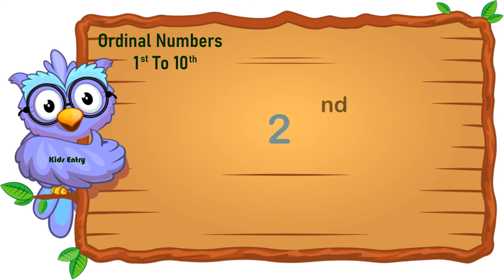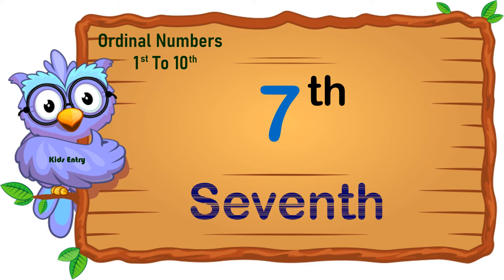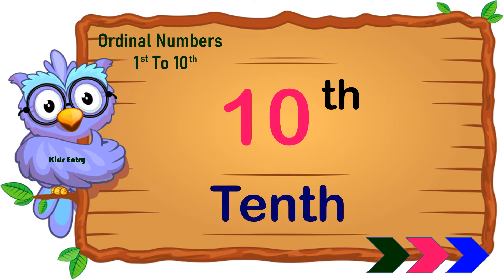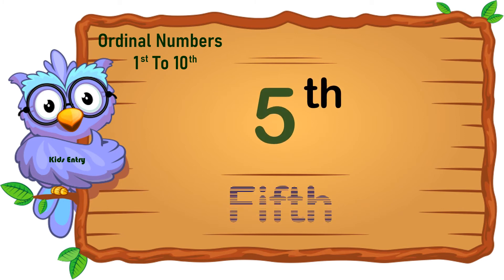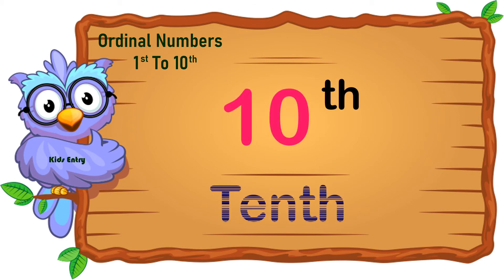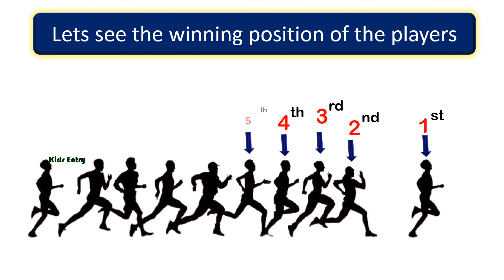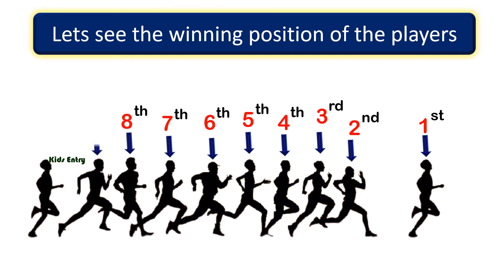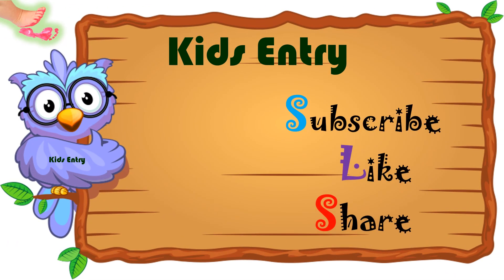Ordinal Numbers | Mathematics | Learn Ordinal Numbers First to Tenth - Kids Entry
Welcome, Learn about Ordinal Number for kids

In this video we will learn about ordinal numbers first second third fourth etc